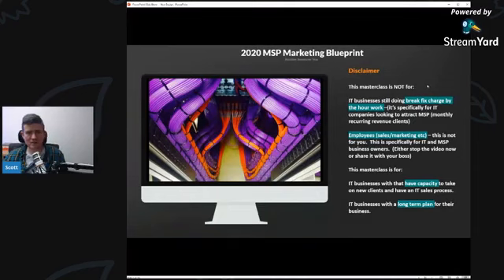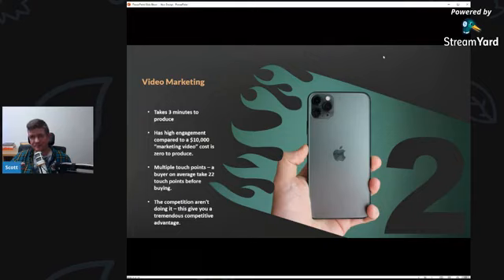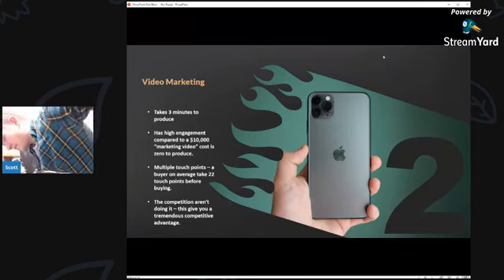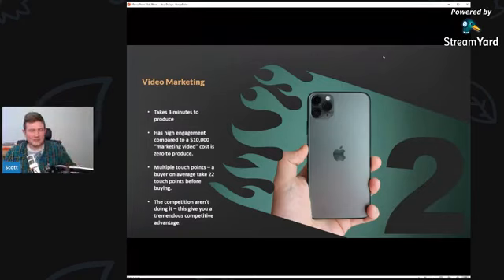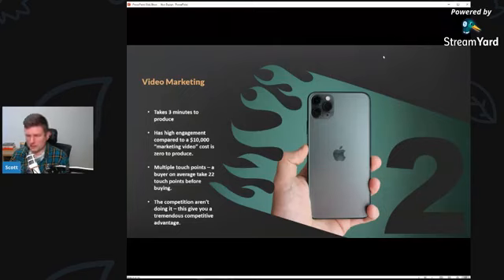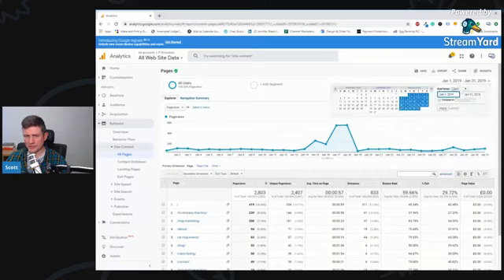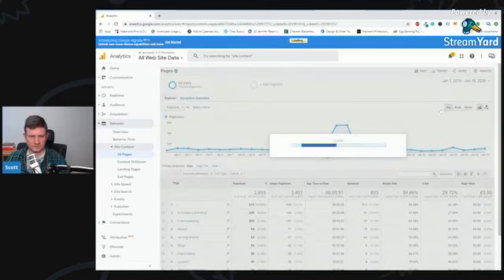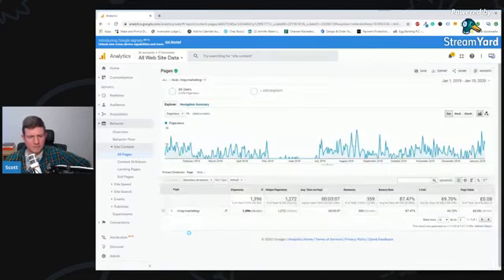Video marketing plan for MSPs